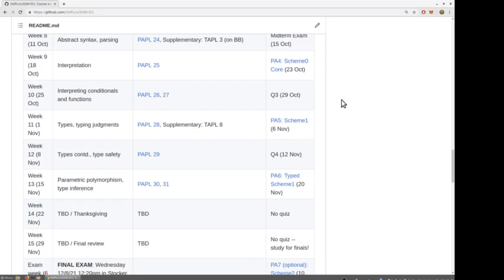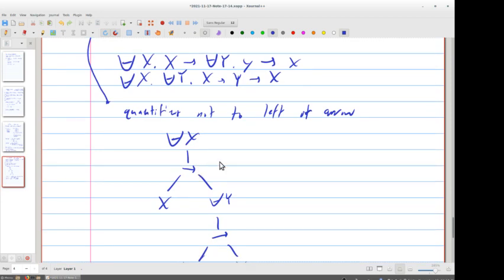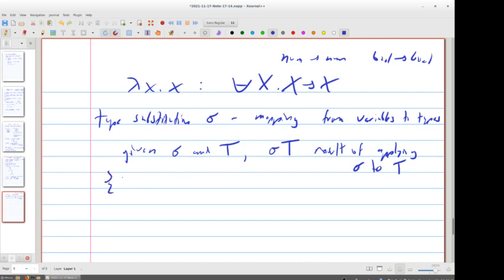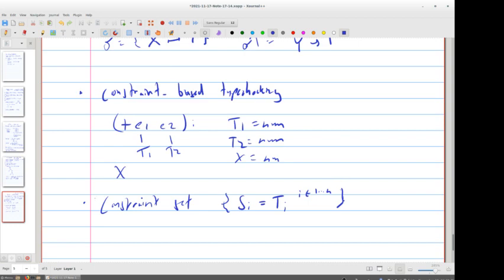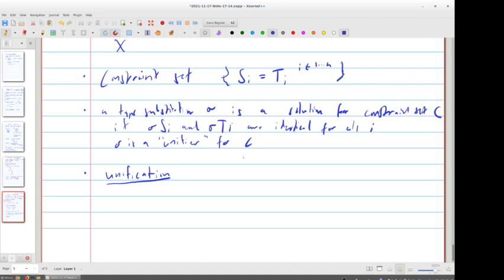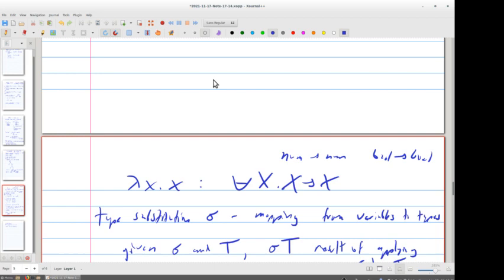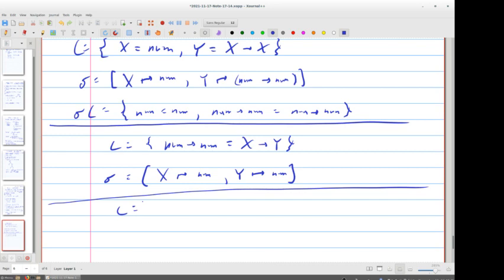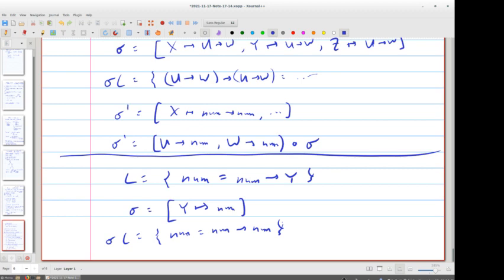CS 3200 11/19/21